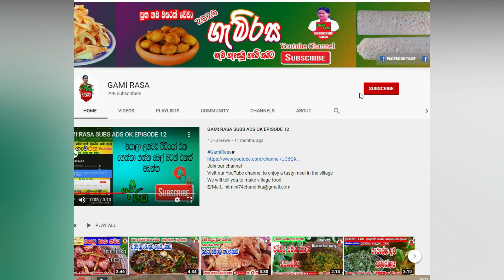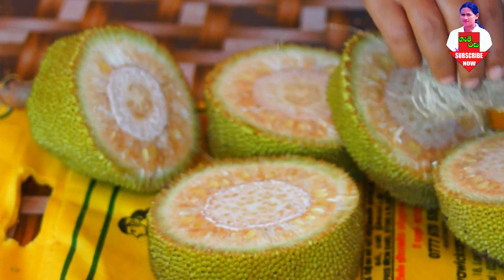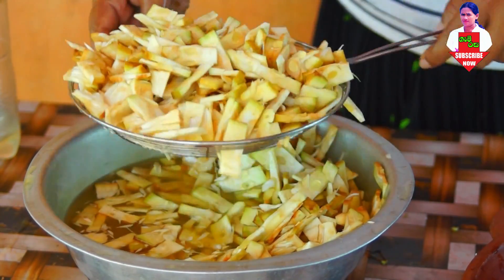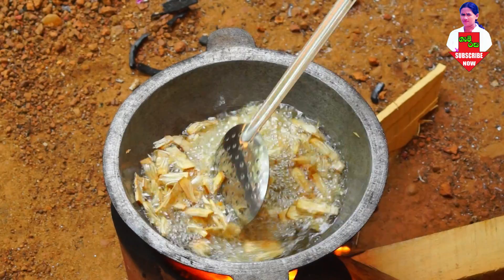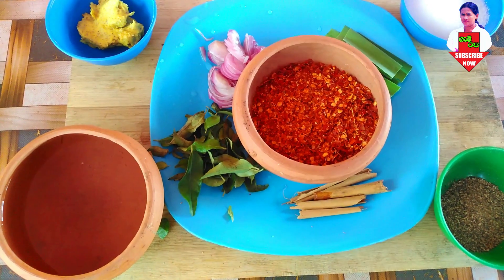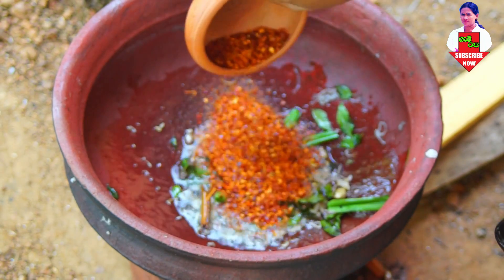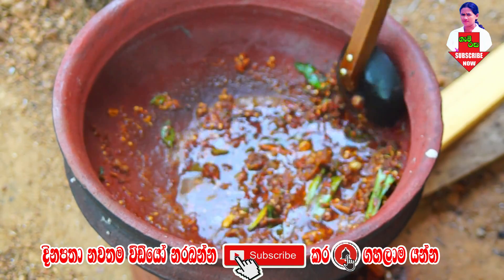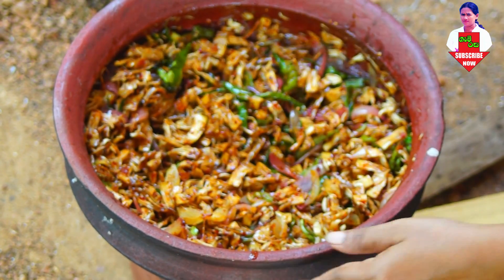ඔන්න ගැමි රස පොළොස් මොජුත් හැදුවා beby juck frut Mojo@GAMIRASA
GamiRasa juckfrut cokeryrecipes cookery recipes in sinhalasa

COOKERY CHEF - Chandrika Nilmini
VOICE                       SamanthaBalasuriya

Visit our YouTube channel to enjoy a tasty meal in the village
We will tell you to make village food